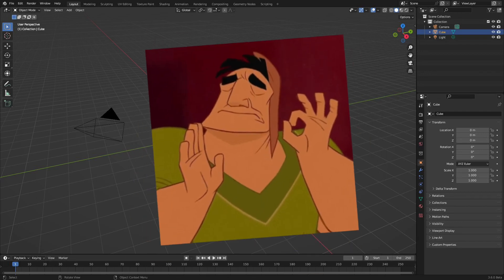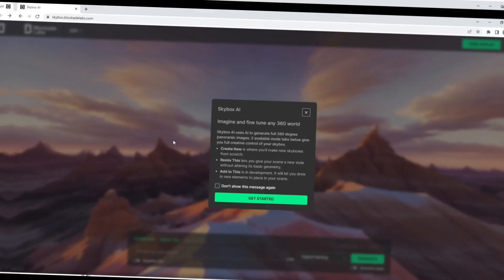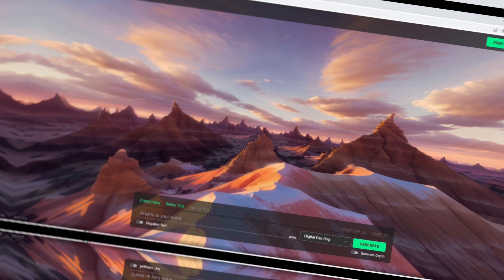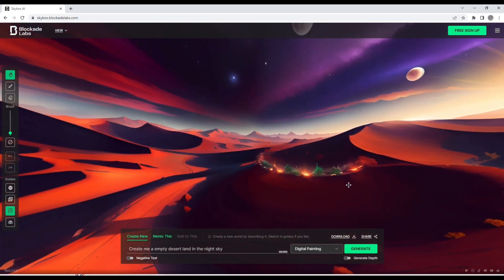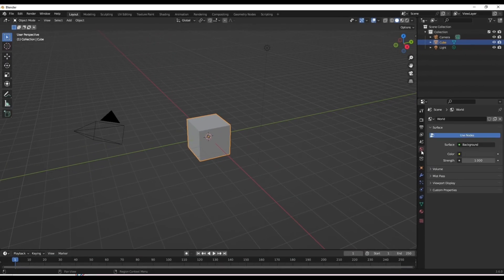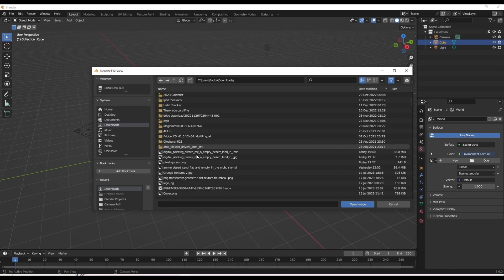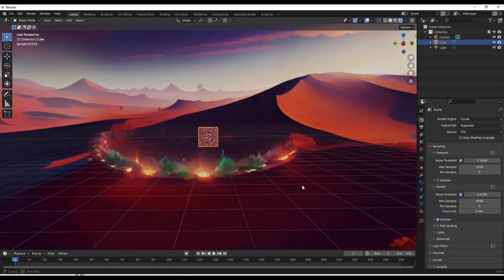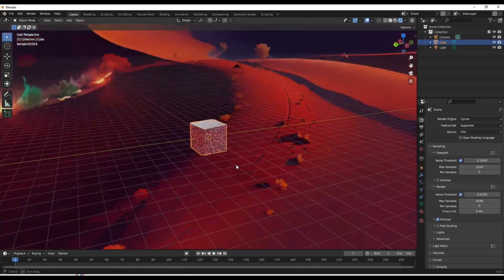Create Anime HDRIs New! (Blender 3.6 Tutorial)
Create Anime, Fantasy HDRIs Now! (Blender 3.6 Tutorial)

Improve Your Workflow Now!!

CREATE YOUR HDRIS HERE!

CONVERT HERE!

Timestamps:
00:00 Intro
00:13 Tutorial
01:15 Outro